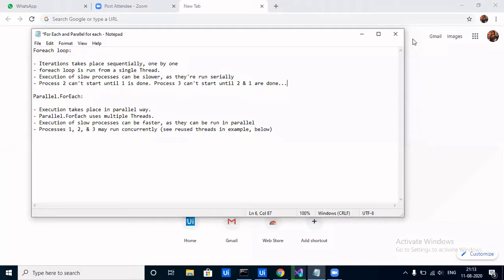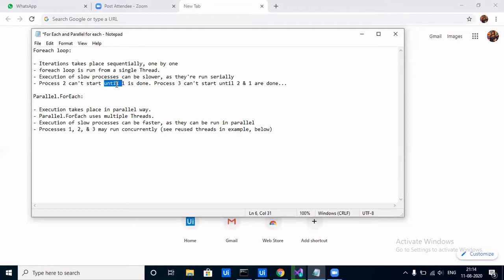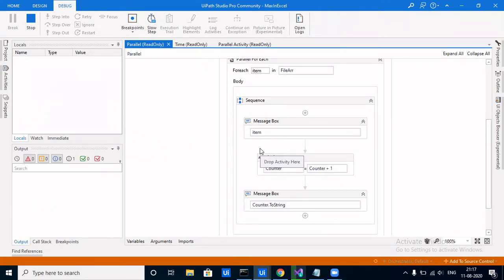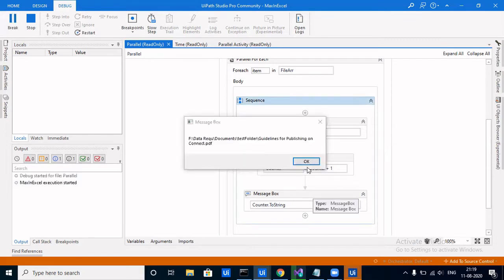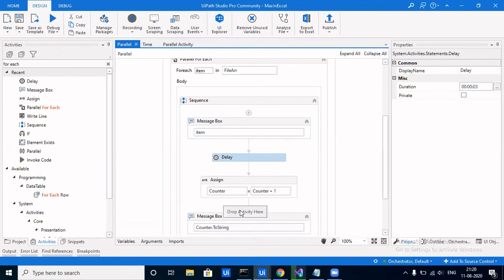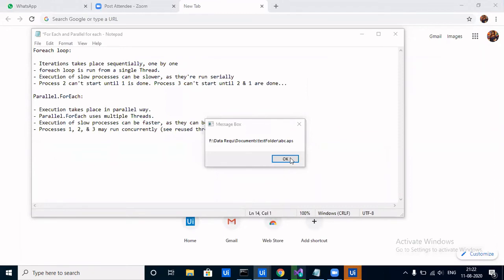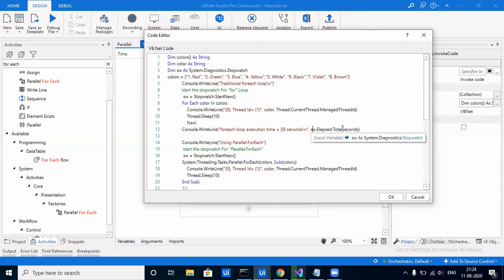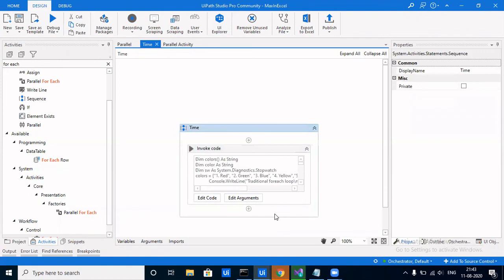Difference between Parallel ForEach and ForEach Activity | When to use what? | Use Case Scenario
This video demonstrates how and when to use ForEach Activity and Parallel ForEach Activity with the use case scenario examples on both.

Happy Learning.